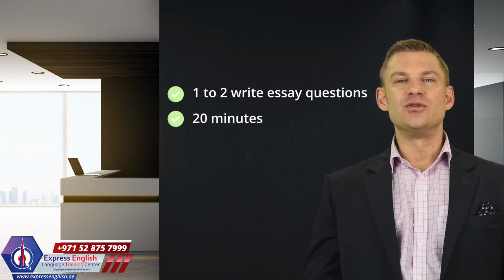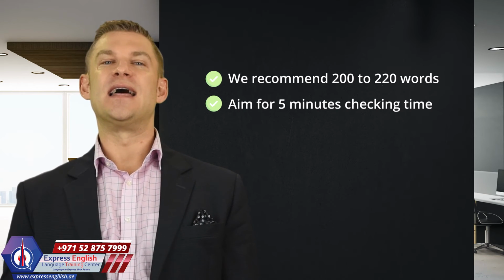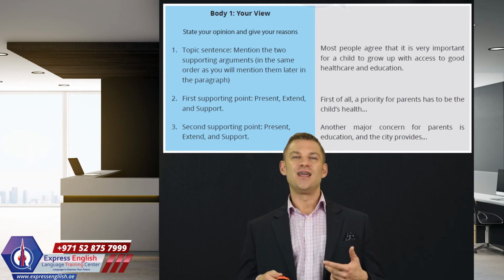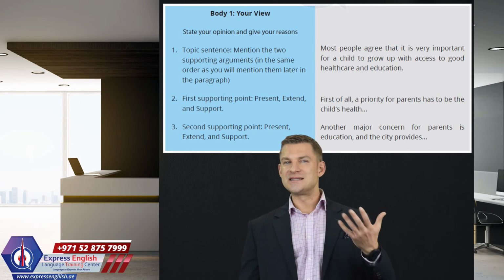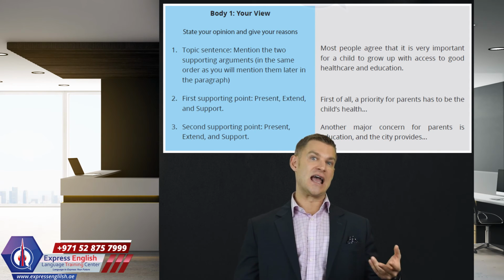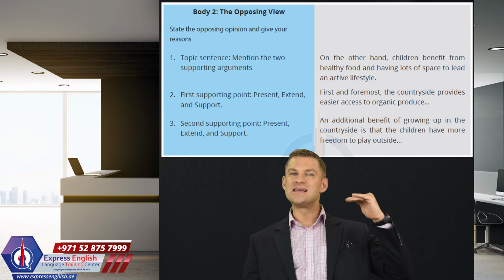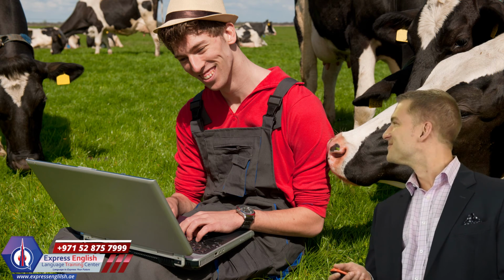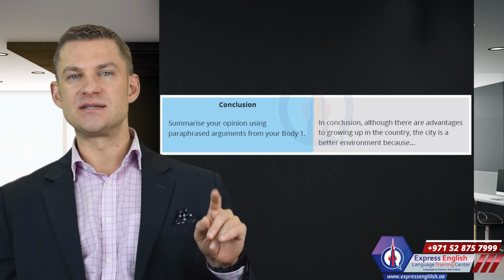PTE Opinion Essay (Write A High Performing PTE Essay)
This video teaches you a method to write a high performing PTE essay